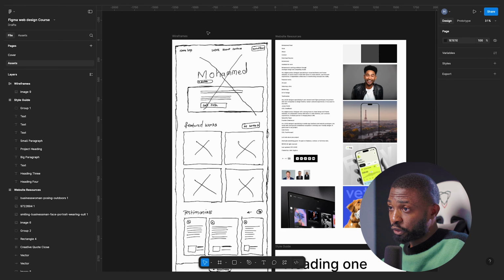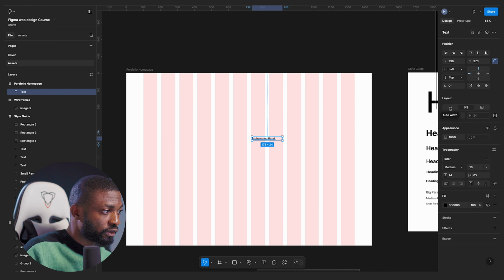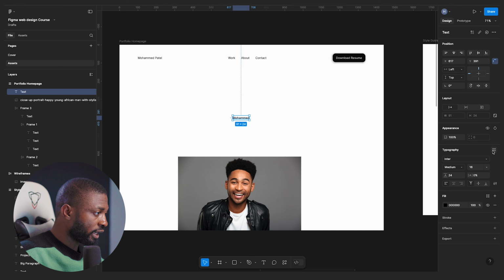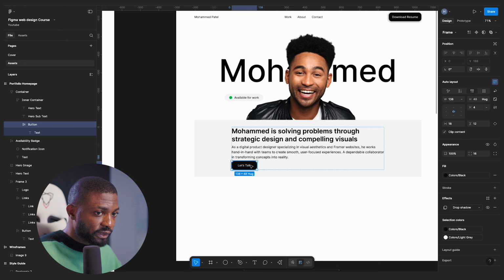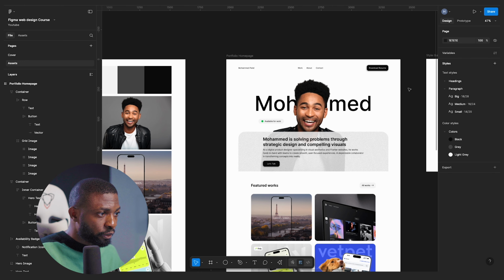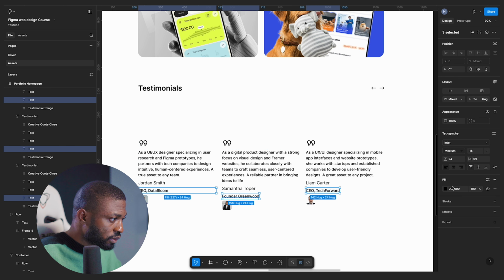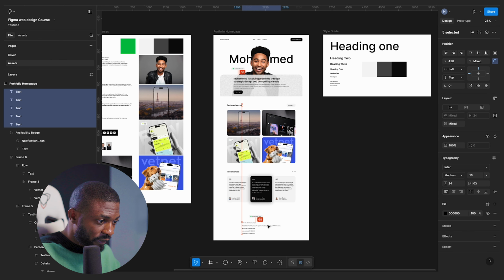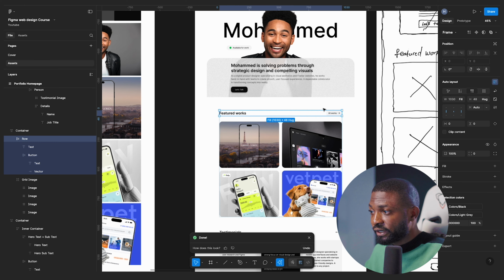Figma Web Design Tutorial 2025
Are you new to Figma and want to learn how to design a professional website from scratch? In this beginner-friendly tutorial, I’ll walk you through the entire web design process using the latest Figma 2025 tools and updates.

From creating a layout, selecting fonts and colors, to building components and responsive designs, this video is your complete guide to starting your UI/UX design journey in Figma.

By the end, you’ll be able to design a clean and modern website that’s ready to be prototyped or handed off for development.

0:00 - Intro
0:10 - Starter Project
0:48 - Page Setup
1:24 - Grid Setup
2:15 - Color Setup
4:17 - Typography Setup
6:20 - Icon Pack
7:04  - Nav Bar Design
14:22 - Hero Section Design
23:54 - Feature Work Section Design
29:24 - Testimonial Section Design
43:14 - Footer Section Design
50:15 - Renaming Layers
50:59 - Conclusion and Prototype Up Next